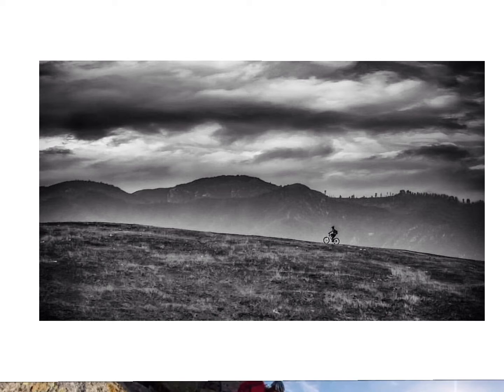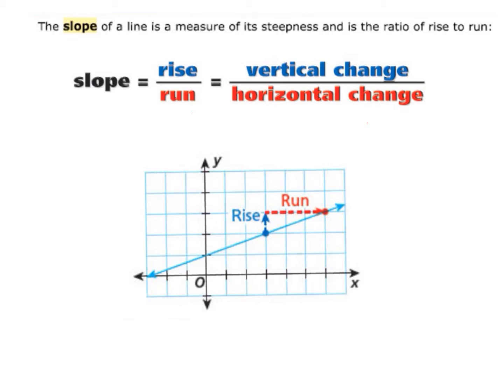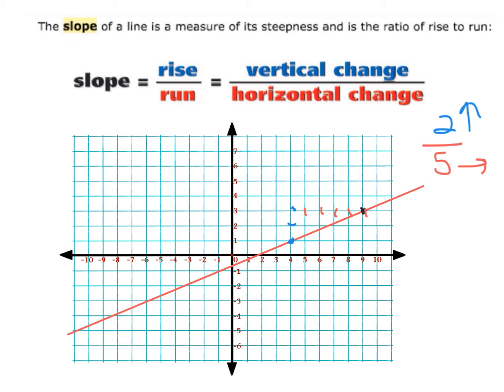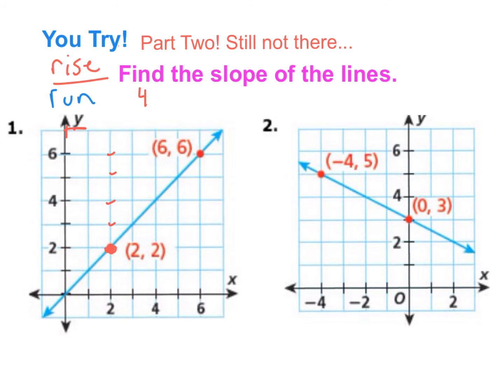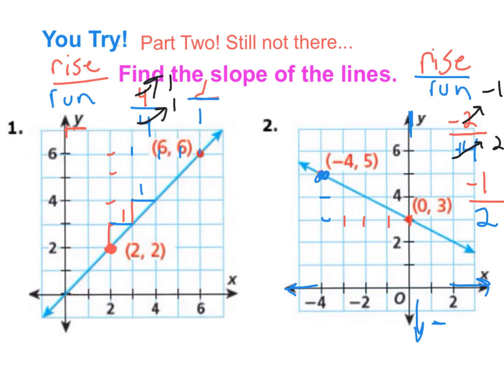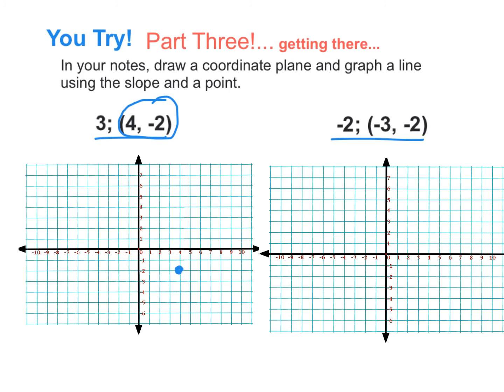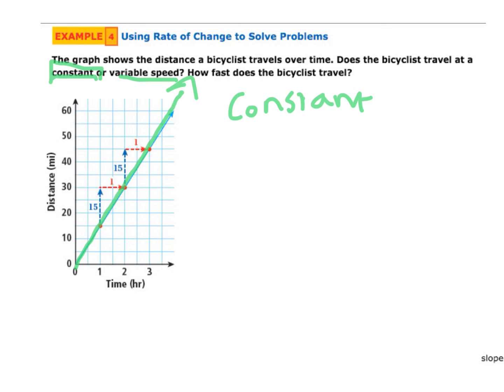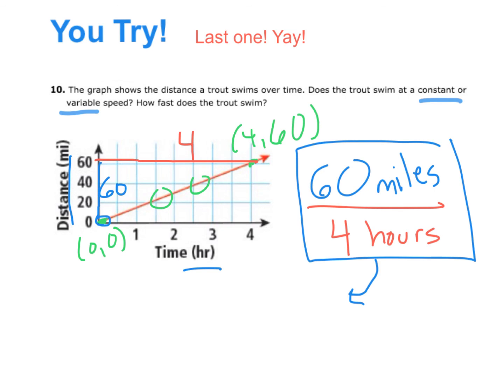Video 5-3 Slope